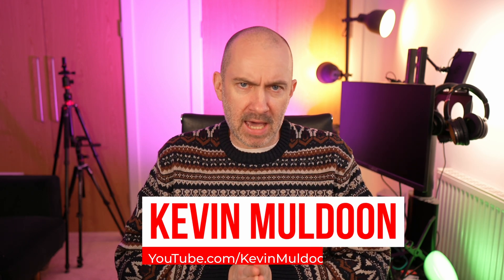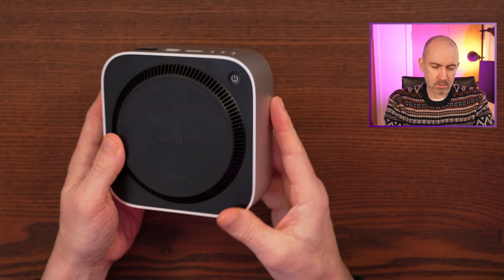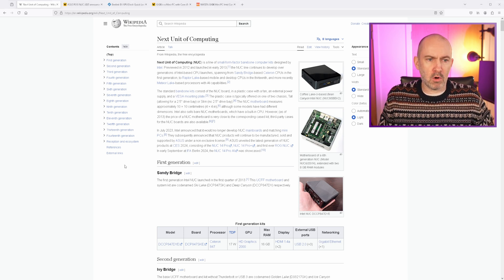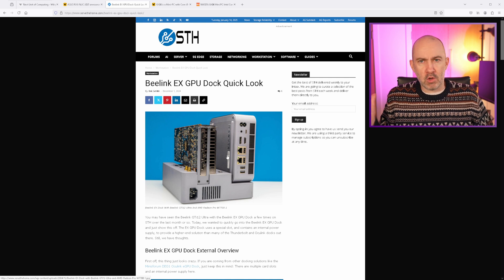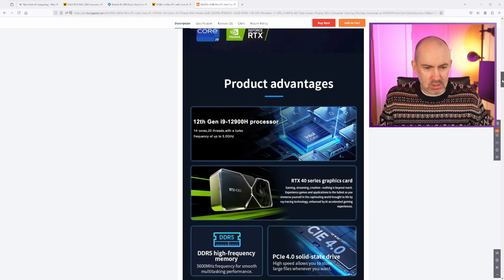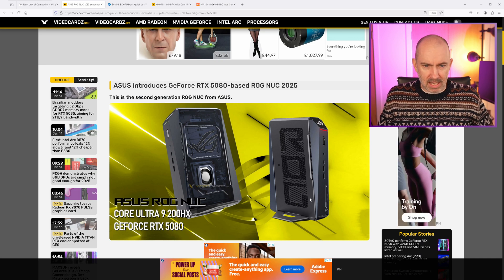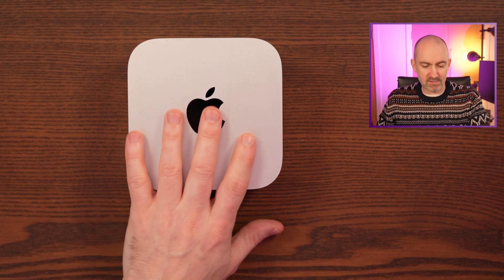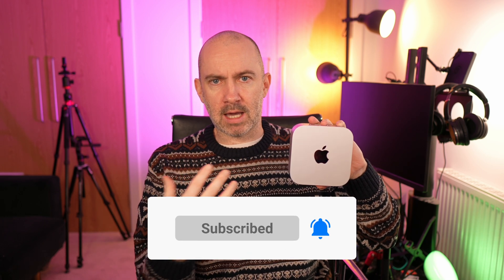Mac Mini Clones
Is the M4 Mac Mini still the best mini PC out there?

GX06 is a Mini-PC with Core i9-12900H and dedicated GeForce RTX 4050

NVISEN GX06 Mini PC

00:00 - Introduction
00:22 - M4 Mac Mini
01:35 - Mini PCs
03:19 - Nvisen GX06 Mini PC
05:06 - What say you?